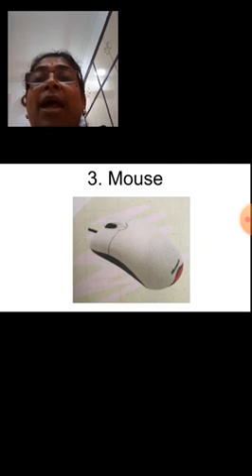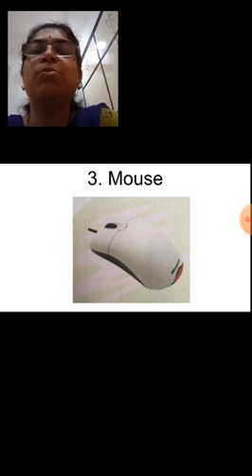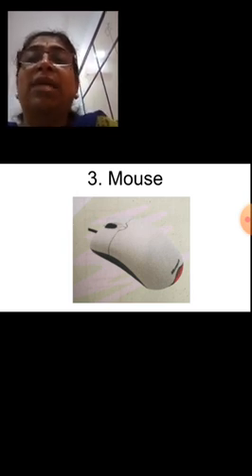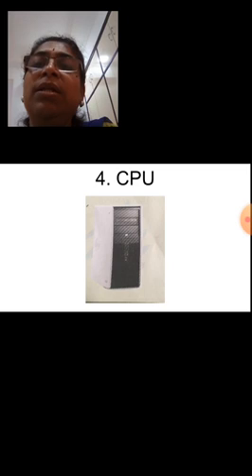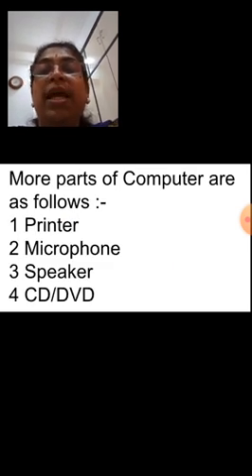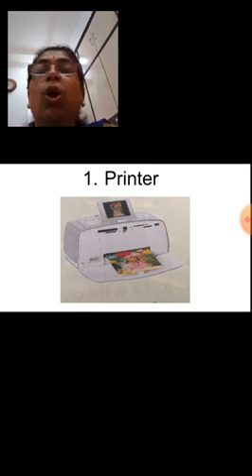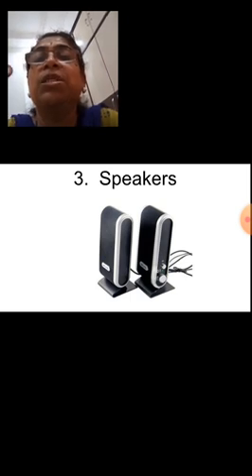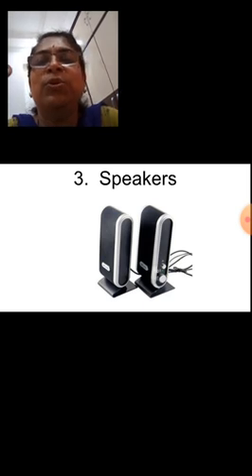class_2_computer_L2_partsofcomputer_revision_1_july_2020